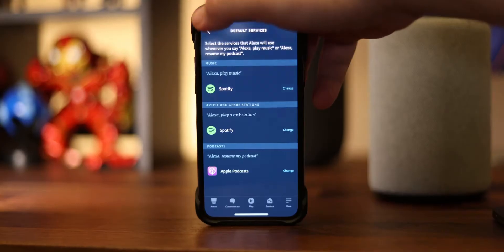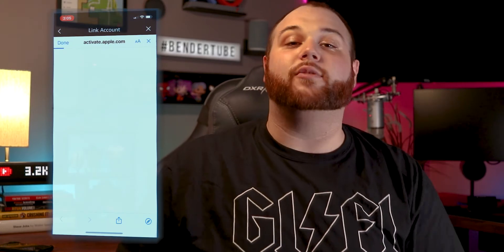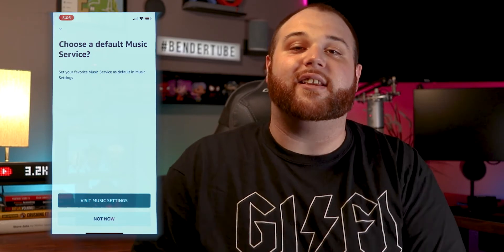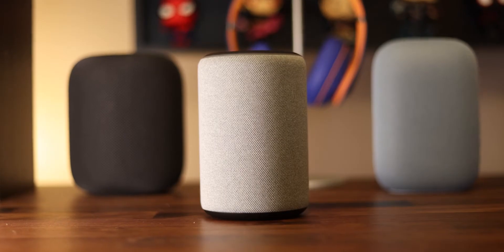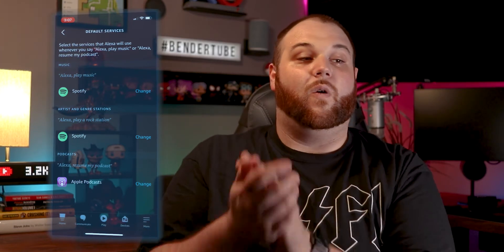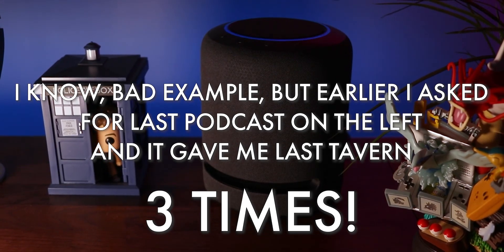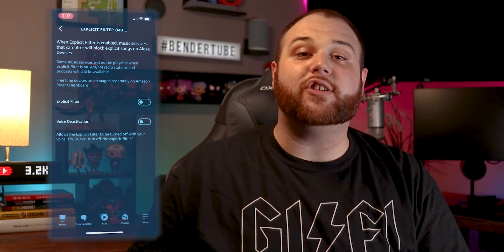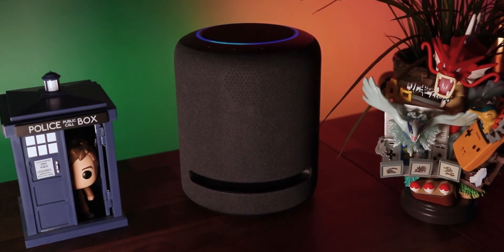How Do I Link Apple Music to Alexa? | Link Your Music & Podcast Services to Alexa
How Do I Link Apple Music to Alexa? Go no further to find out how to setup apple music on echo! In this part of the Amazon Echo Setup 2020 Guide, I show you how to link music services to Alexa. We also discuss how to link podcasts to Alexa. After this, you shouldn't have any questions about Amazon Echo Music Account Setup. Specifically, we will cover how to connect Apple Music to Alexa app, but it's a similar process for other music services. You can also connect Spotify to Alexa which means it couldn't be easier to stream Spotify on Alexa

The Gear I Use ➜

0:00 Intro
0:40 Connect/Link Music Services
2:01 Why Should I Set Default Services?
2:38 Default Music
3:00 Default Artist And Genre Stations
3:27 Default Podcasts
4:06 What If I Don't Want to Use My Default Music Service?
4:53 Explicit Filters
6:42 What's Next?

FOR CONTENT CREATORS:
TubeBuddy is a tool for improving the visibility and reachability of the videos you work so hard to make. You can sign up for free, but I recommend (and use) getting the Pro license for better tag suggestions and exploration.